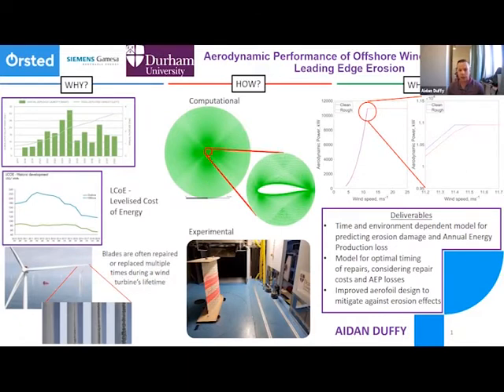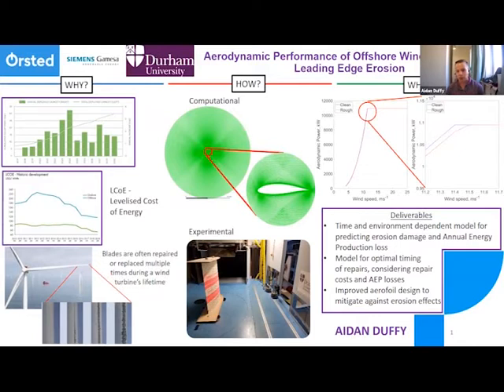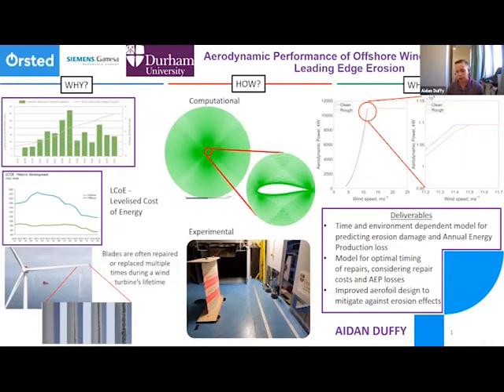Aerodynamic Performance of Offshore Wind Turbines with Leading Edge Erosion 2021 DEI 3MT Aidan Duffy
Durham Energy Institute runs a yearly 3 Minute Thesis competition for students from any university.
Aidan Duffy is undertaking a PhD at Durham University Engineering Department as part of the Aura CDT with project sponsors Ørsted and Siemens Gamesa Renewable Energy, world leaders in operations and management, and manufacture of offshore wind turbines respectively.

The offshore wind industry has grown rapidly with predictions of continued growth and an increased overall share in the energy market. Recently, awareness of leading-edge erosion on wind turbine blades, and the impacts it can have on Annual Energy Production (AEP) have increased significantly. The focus of this PhD study is to understand and address the detrimental cycle associated with progressive erosion caused by rain on wind turbine blades. To facilitate this, two analysis methods have been devised. Firstly, Computational Fluid Dynamics has been used as it provides an adaptable base from which to conduct a wide range of simulations and produce data to analyse and understand changes. Secondly, an experimental method has been developed, from which various levels of erosion on blades will be tested in the future to validate computational results.